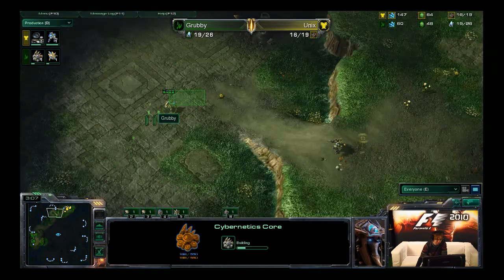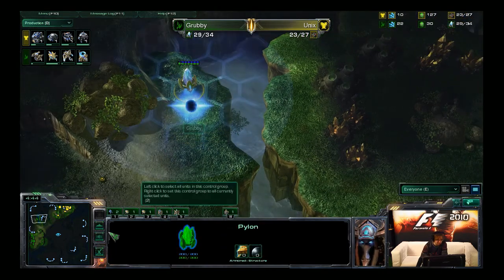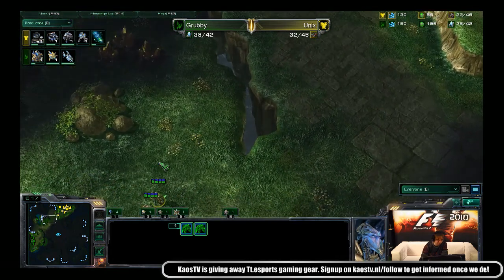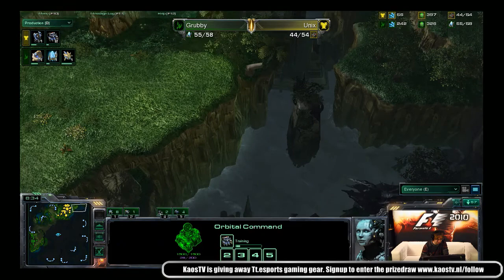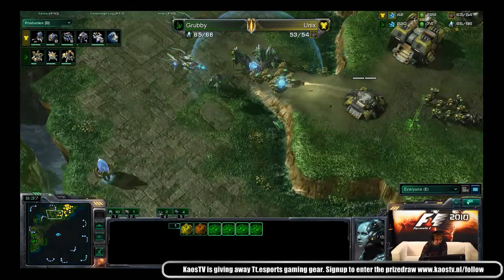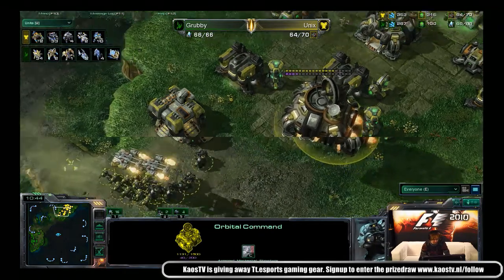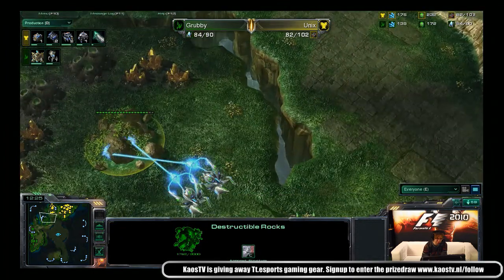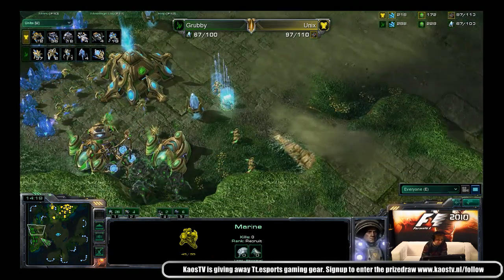Zotac cup SC2 #52 Grubby vs Unix Quarter Final Map 2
- Erazer gaming rigs

Zotac Cup Sc2 #52 hosted by Mumbles

Follow us on:
(and win prizes by signing up)